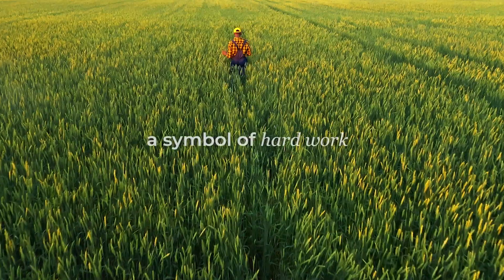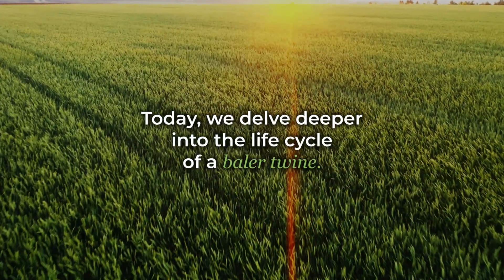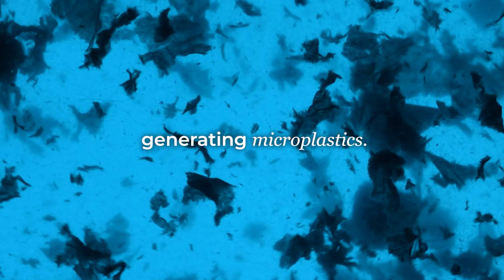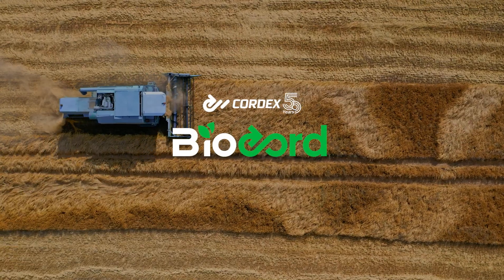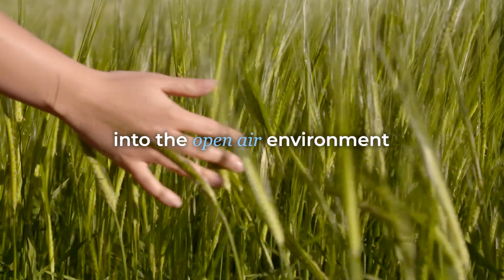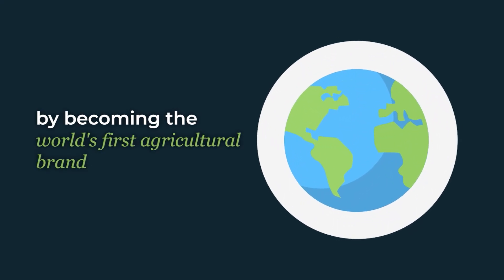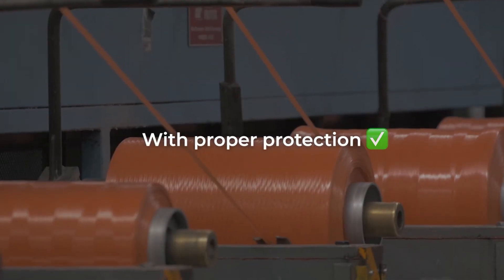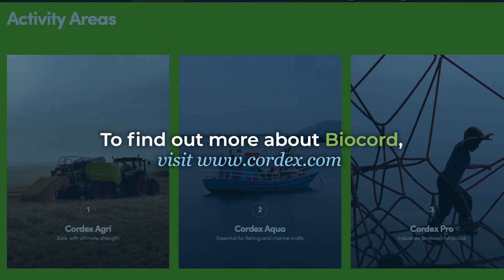BIOCORD - Cordex Baler Twine powered by Self-Destructing Technology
Meet CORDEX Biocord, a fresh approach to sustainable farming.

It's not just about performance; it's about a shift towards sustainability.

With BIOCORD - World's First Self-destructing Baler Twine made with @polymateria technology, there are no microplastics and no harm to the land or water.

Are you ready to be part of the shift? Let's make a meaningful impact one farm at a time.